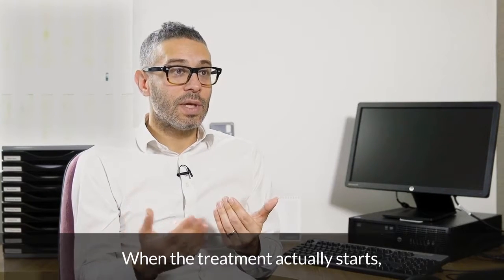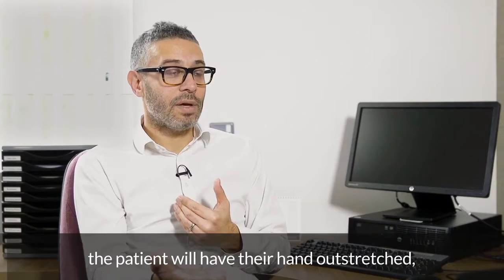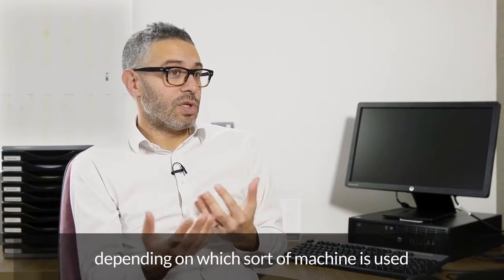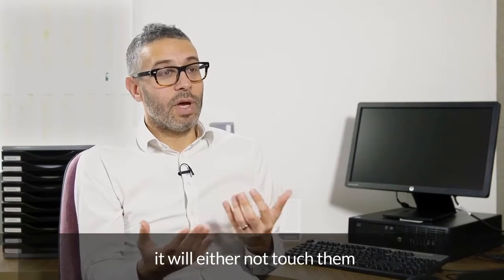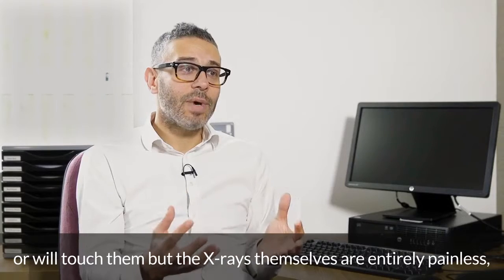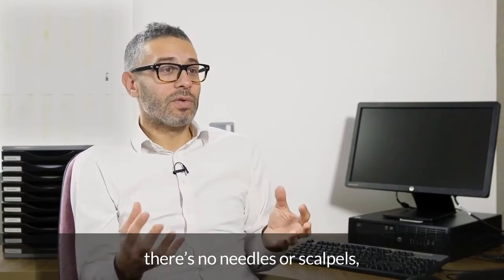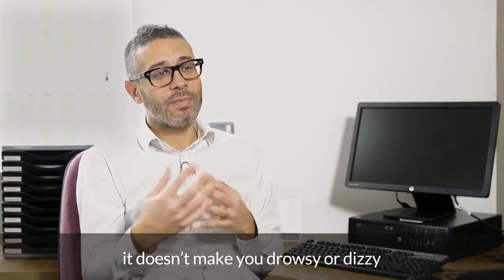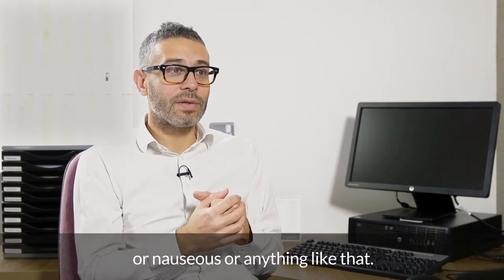Dupytren's disease - frequently asked questions - Dr Richard Shaffer, UK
Hear from GenesisCare UK Radiation Oncologist, Dr Richard Shaffer, as he answers different FAQ's about Dupuytren's disease.

What is Dupuytren's disease and what are the causes?

How effective is radiotherapy in the treatment of Dupuytren's disease?

How does radiotherapy work as a treatment for Dupuytren's disease?

At what stage of Dupuytren's disease is radiotherapy most effective?